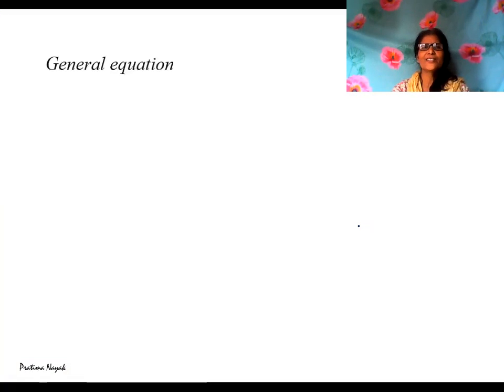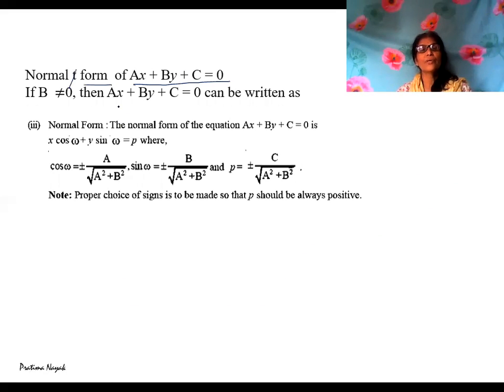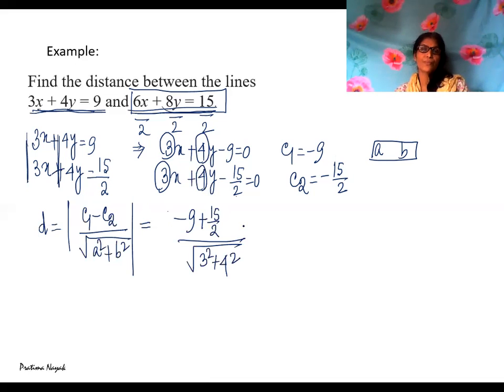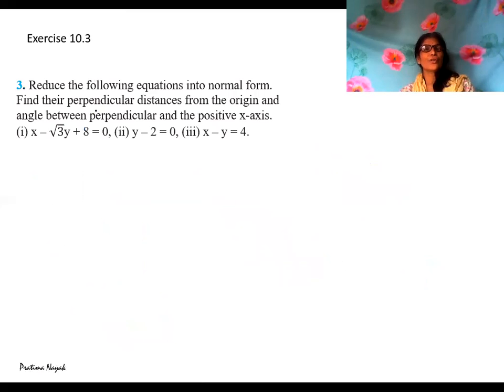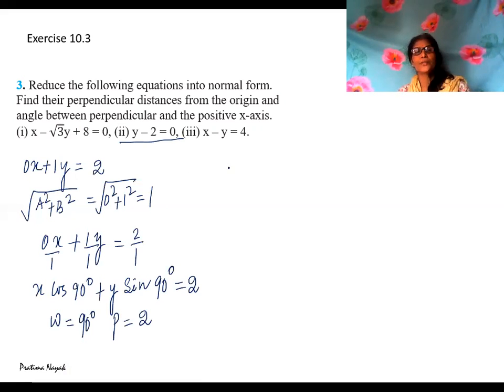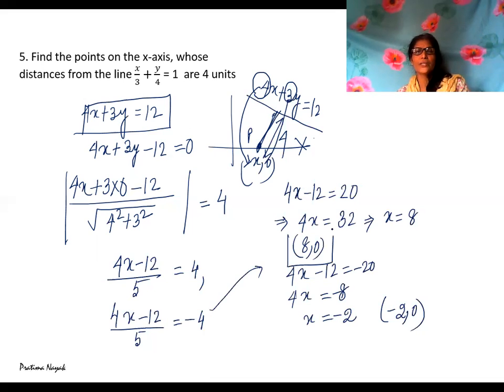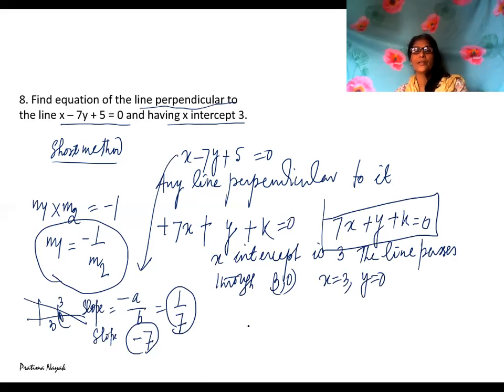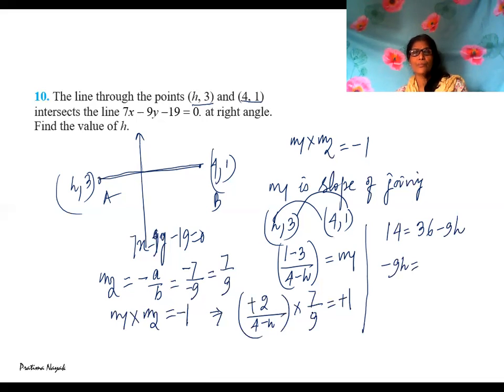Straight Lines Part -4 | Different form of Equations | Exercise10/ 3 | Detailed Solution NCERT book